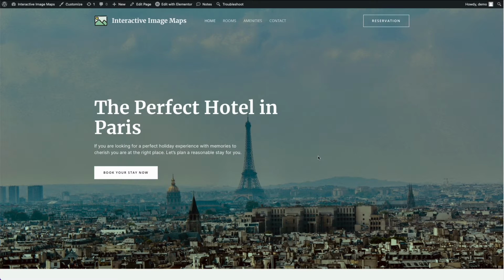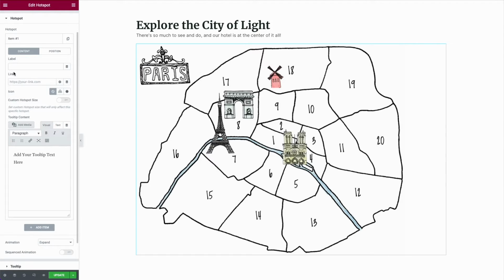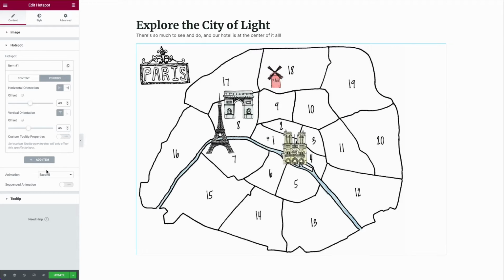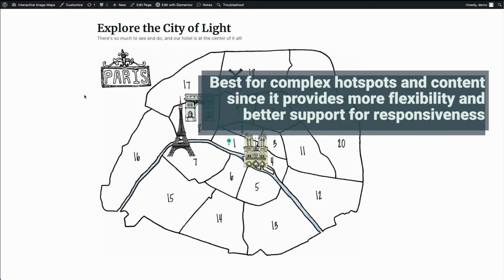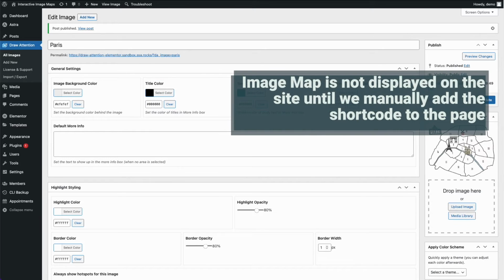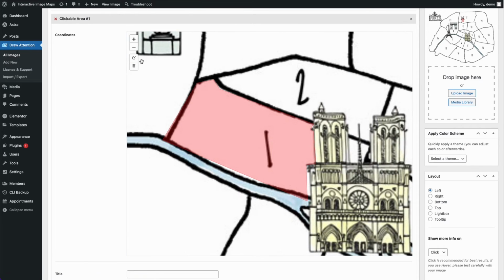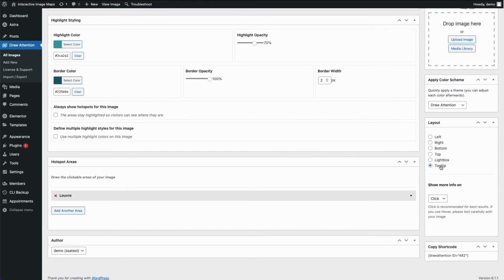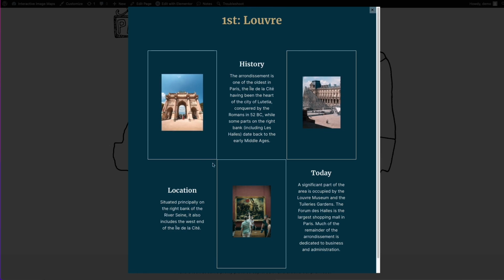Create Interactive Image Map Content with Elementor | Two Methods!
✏️ Draw Attention | The #1 WordPress Plugin for Creating Interactive Image Maps.

Timestamps:
00:00 Greetings
00:50 Setting up the Elementor hotspots widget
07:34 Setting up the Draw Attention plugin for creating interactive image maps on Elementor
15:45 Bonus! Add Elementor templates to the Draw Attention hotspots
17:00 Outro

In this video, we're walking you through two methods of creating interactive content for Elementor and WordPress. One requires the Elementor hotspots widget, and the other includes the Draw Attention Interactive Image Maps plugin.

Use the Draw Attention Interactive Image WordPress plugin to turn your plain pictures into exciting and informative pieces that your users can interact with on your website.